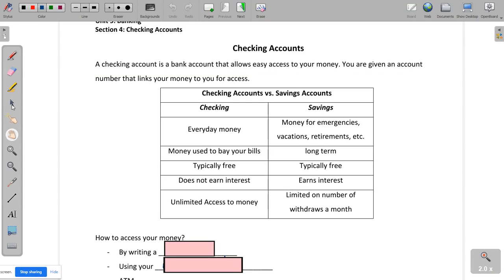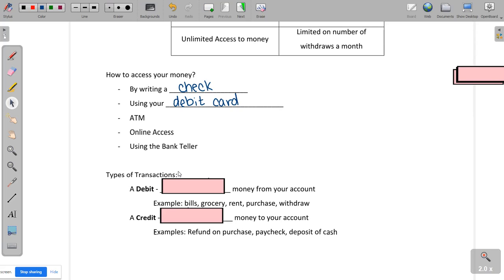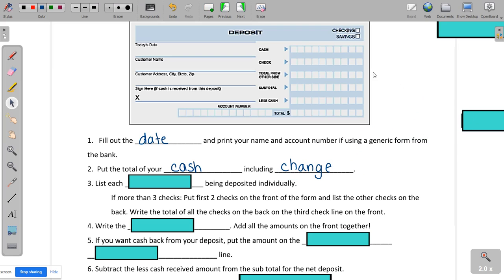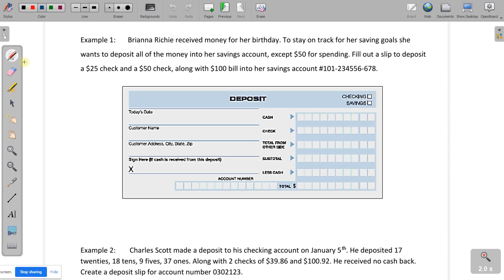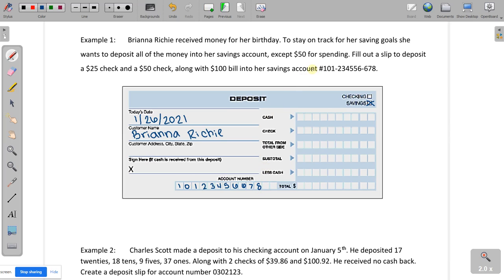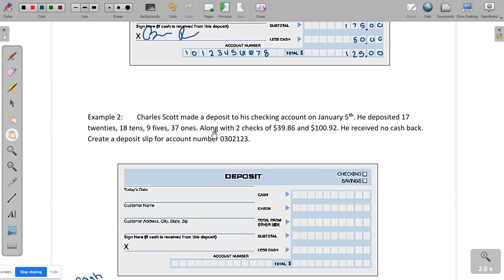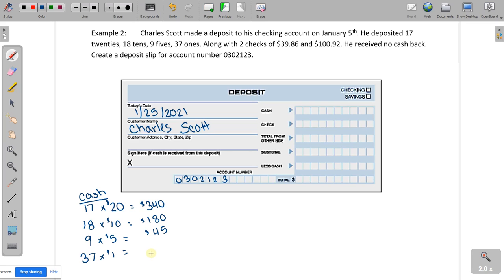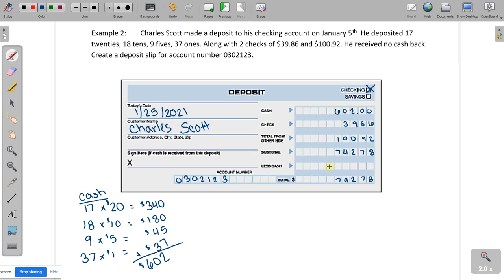Alternate Math 2 - Checking Accounts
Join me as we learn about Checking Accounts and how to write a deposit slip.